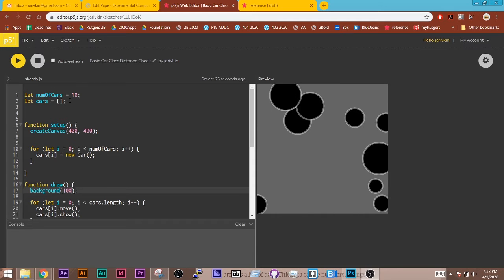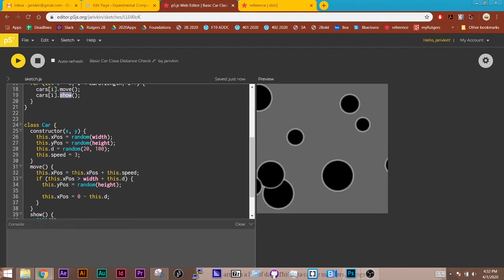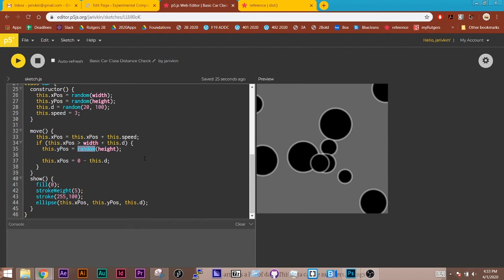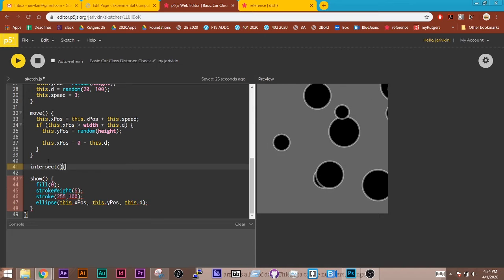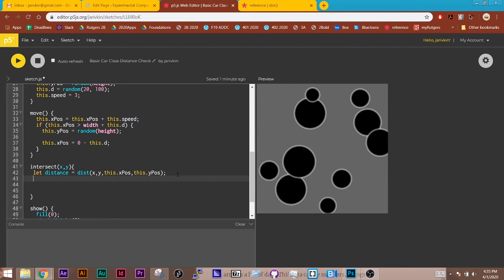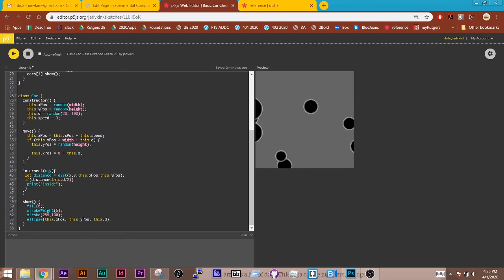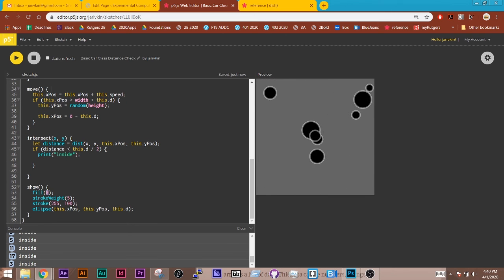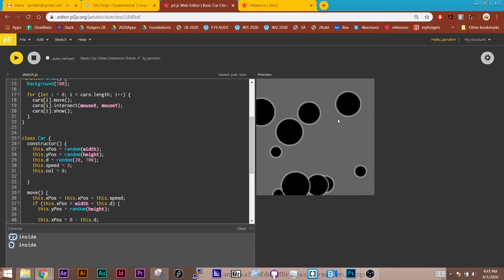p5.js Using dist() inside a class